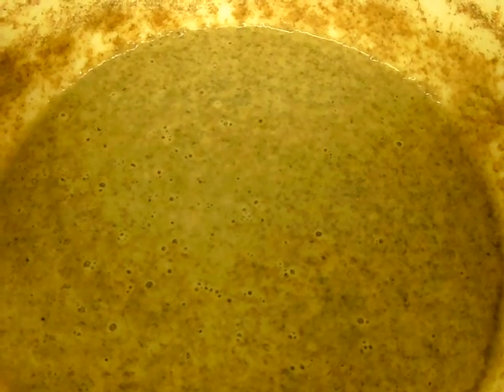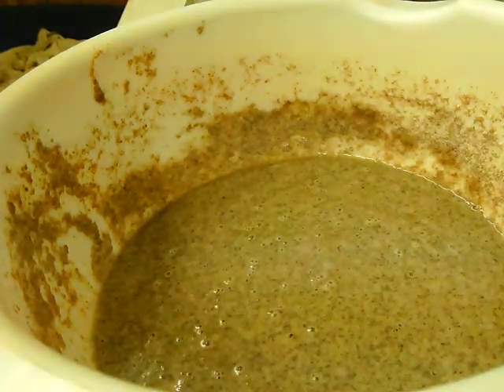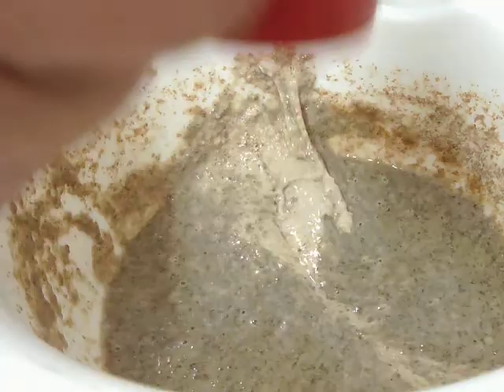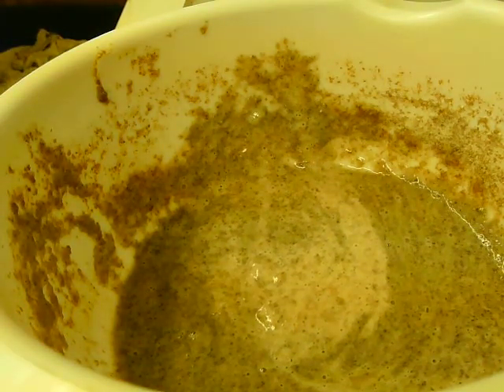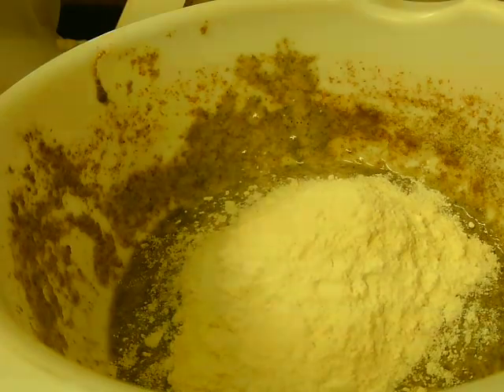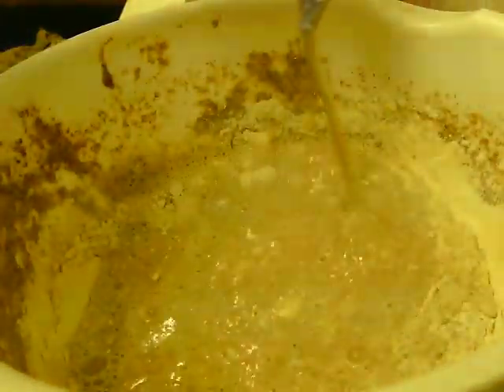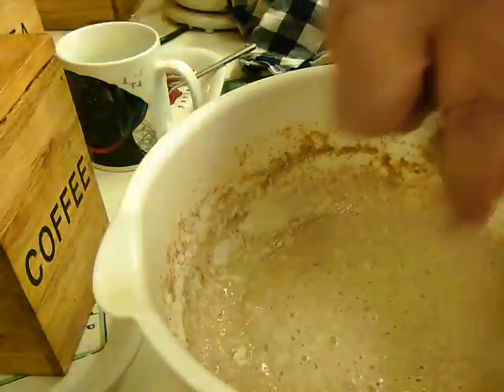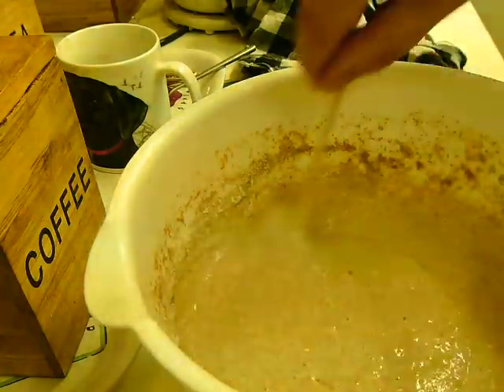day 3 of making sourdough starter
this the 3rd day and we do this step for 7 more days  before we start making bread